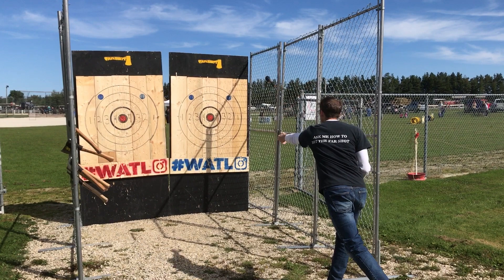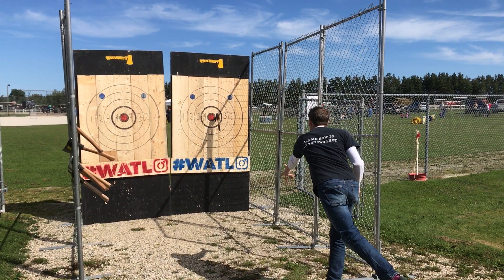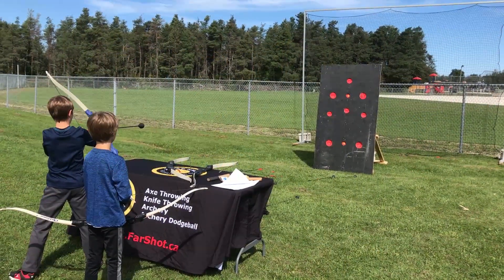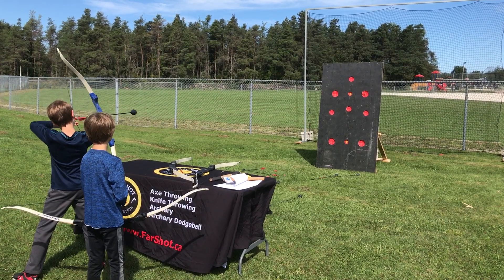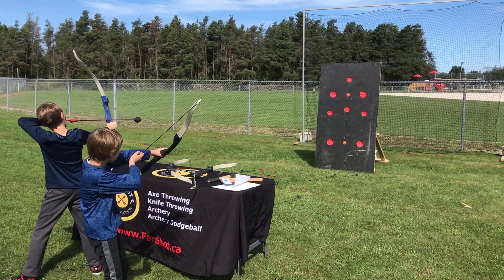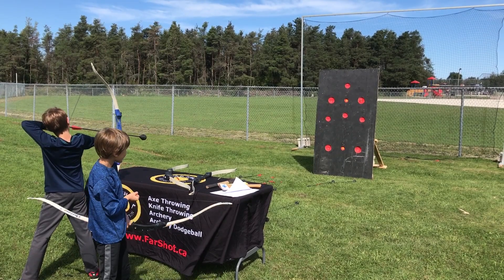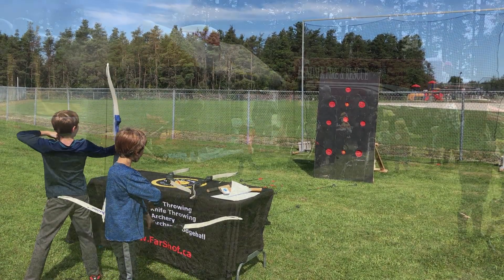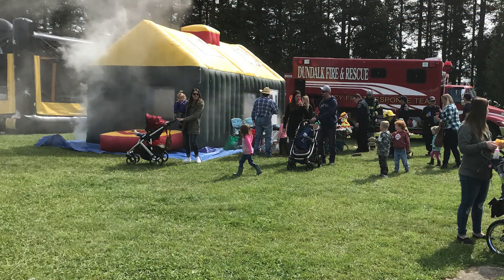Dundalk Fall Fair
The Dundalk Fall Fair was held at the Dundalk Arena and Fair Grounds September 7 to 9, 2018.